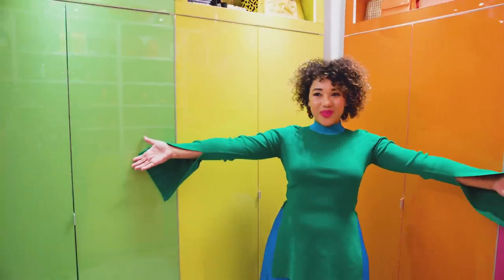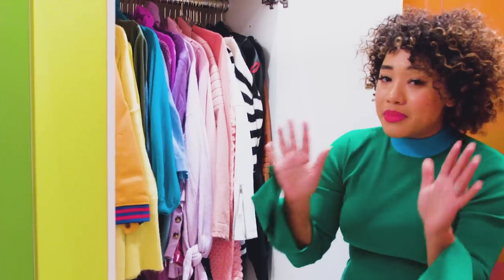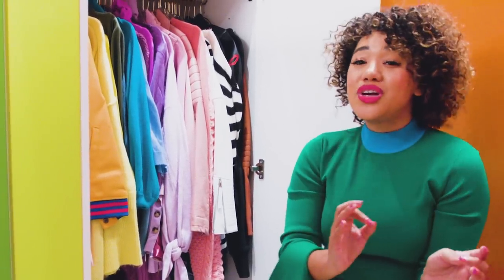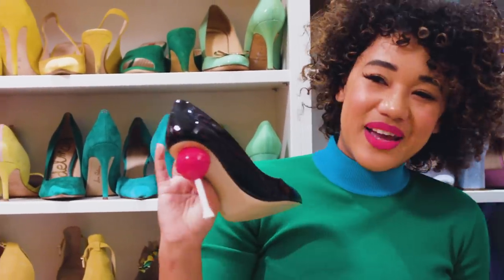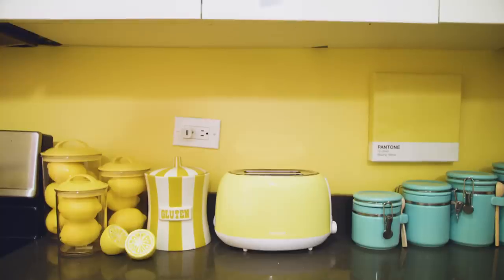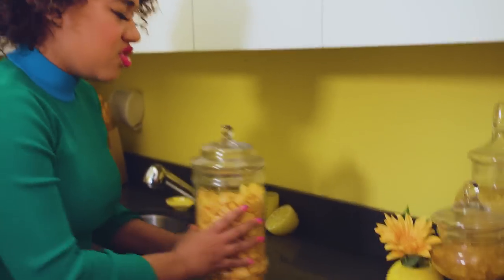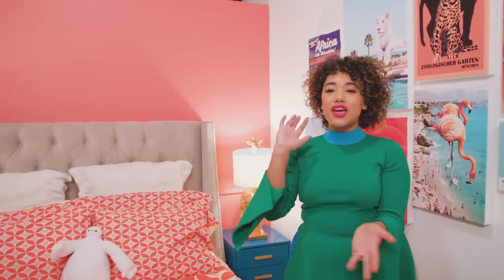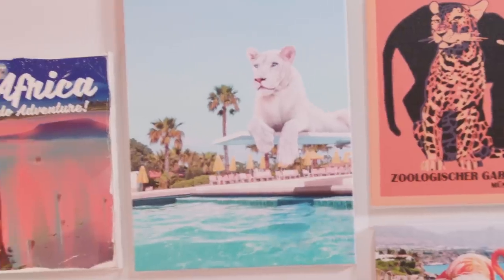A RAINBOW New York City Apartment Tour - Color Me Courtney - HGTV Handmade Home Tour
Bow down to the Color Queen. See how lifestyle blogger Courtney Quinn filled her New York City apartment — a former refrigerator factory — with vibrant color, custom art and a jaw-dropping rainbow closet.